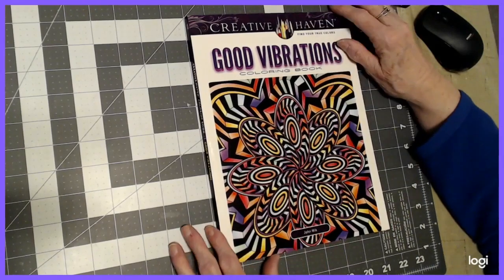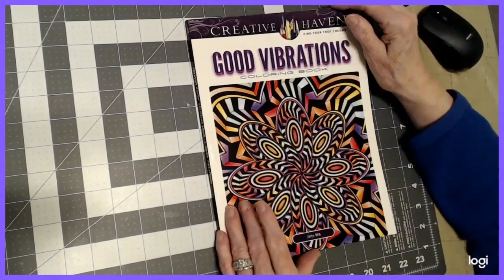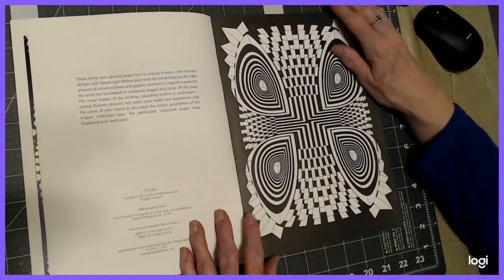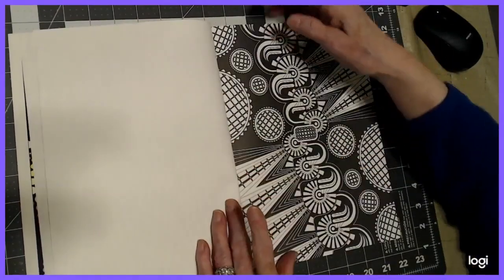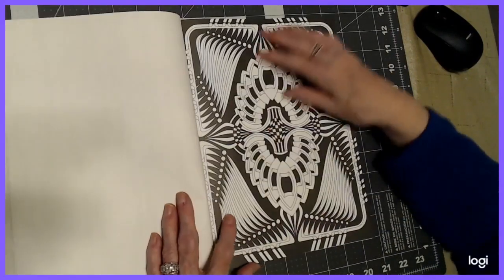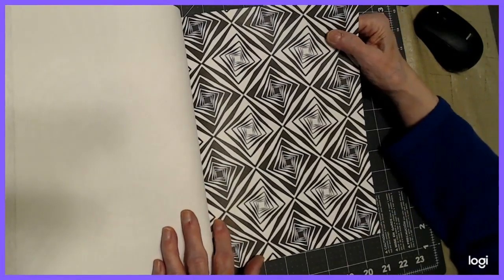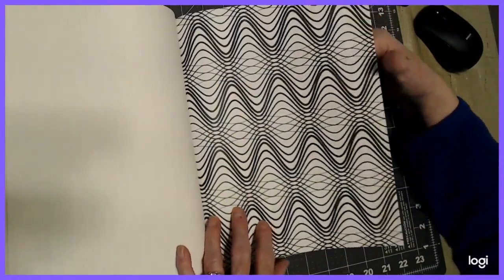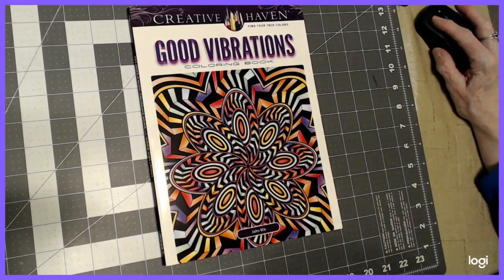coloring book 2